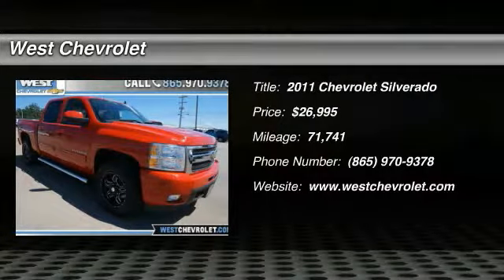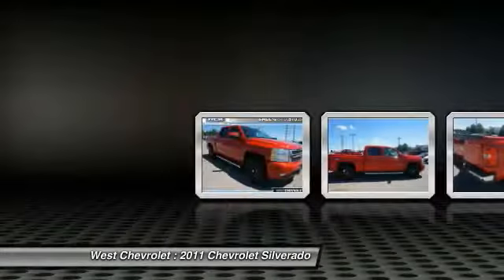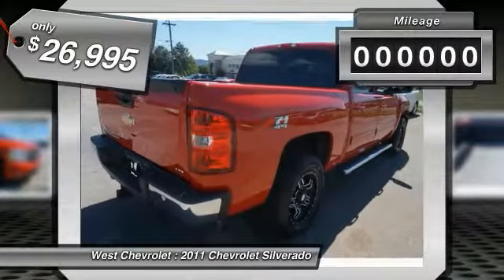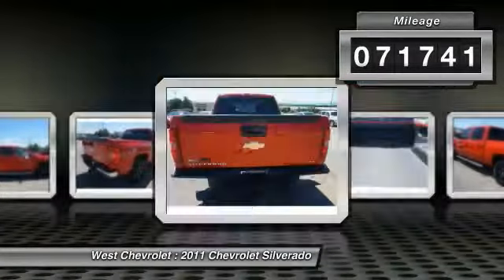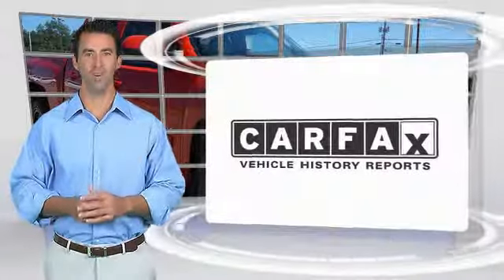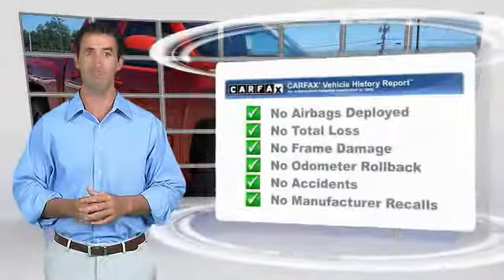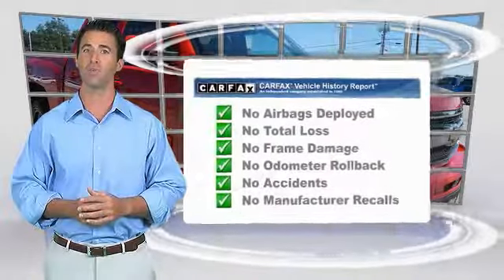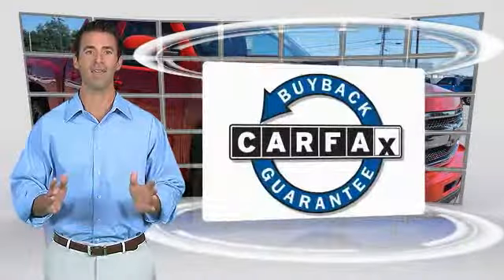2011 Chevrolet Silverado Alcoa TN 281439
2011 Chevrolet Silverado 1500 LTZ 4WD 143WB

West Chevrolet
3450 Airport Highway

Pick up this Victory Red 2011 Chevrolet Silverado, available today at West Chevrolet. This could be the one you've been searching for.